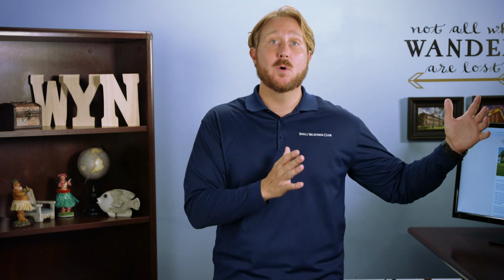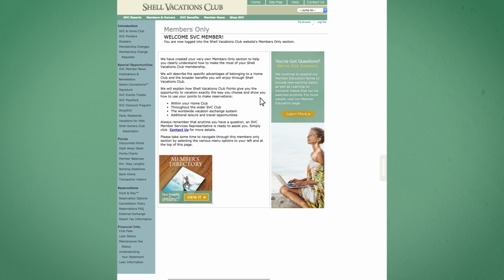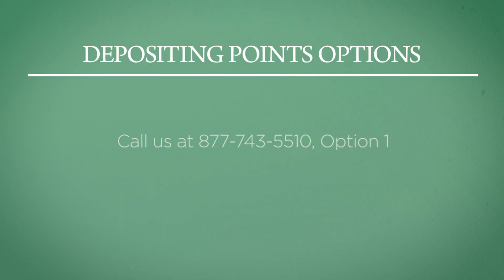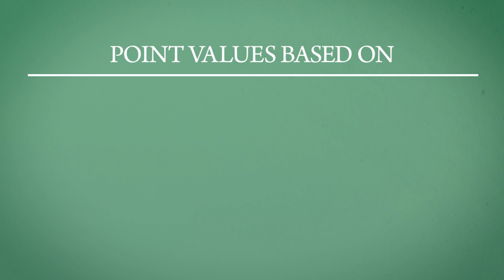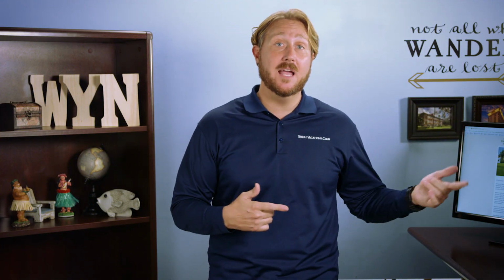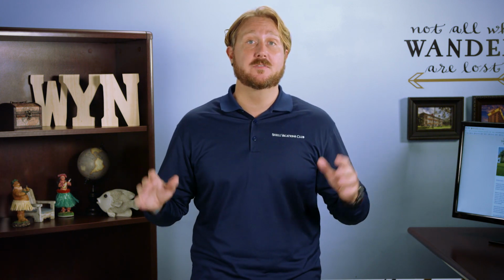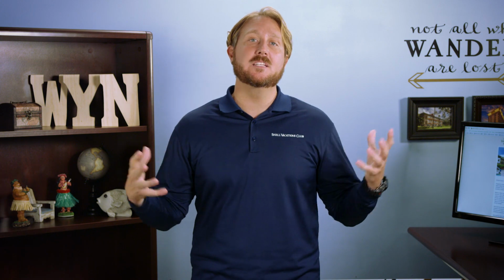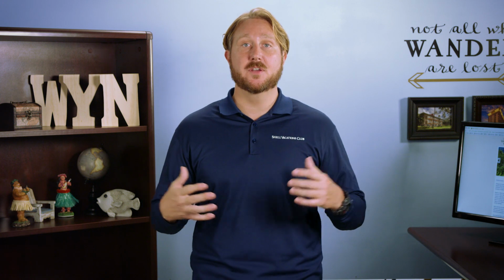Owner Education Learning on Demand: RCI® Exchanges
For more videos, articles and tutorials to help you make the most of your ownership, visit the Member Education